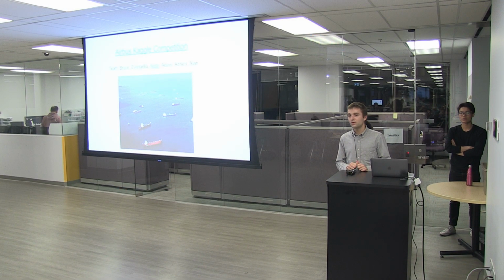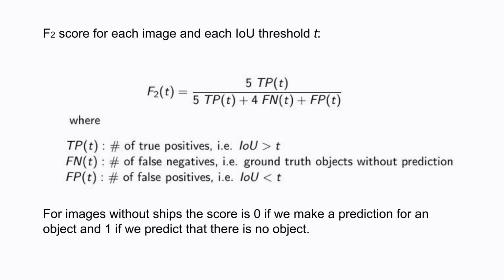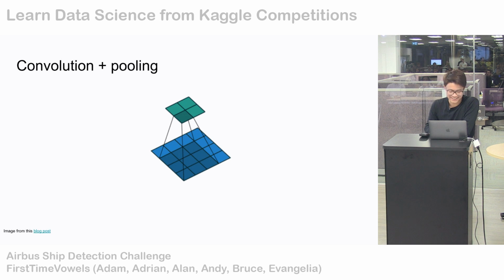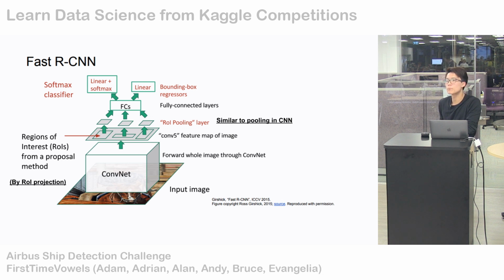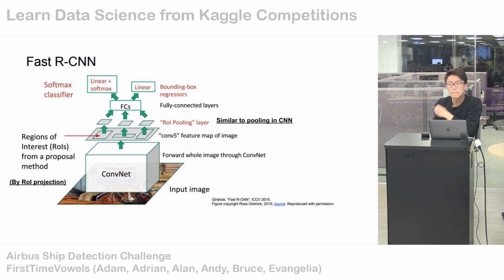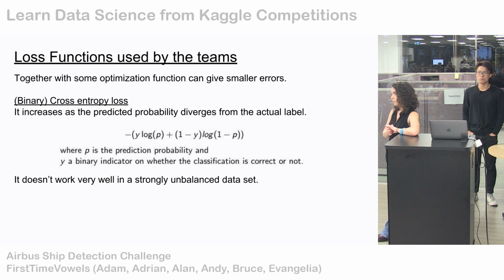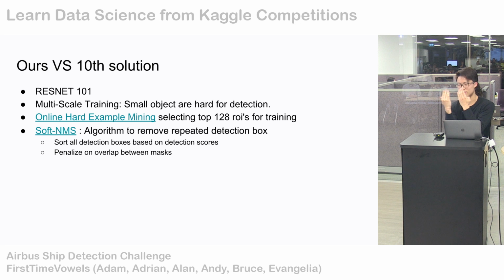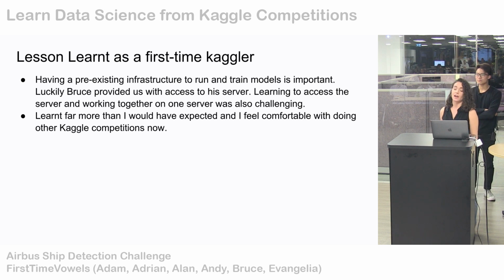Kaggle Meetup: Ship Detection Challenge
Video from the 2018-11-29 meetup.